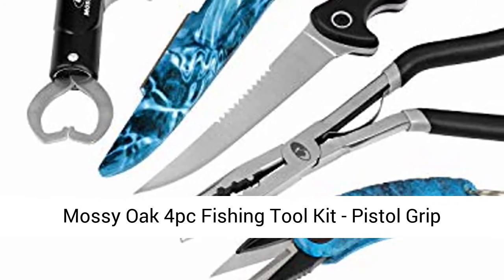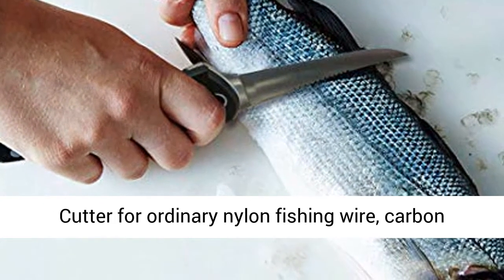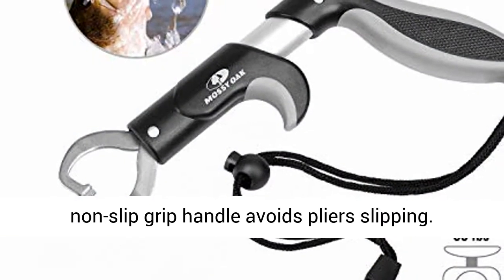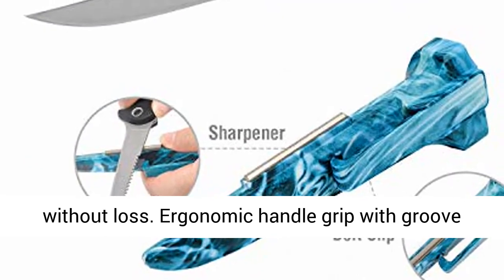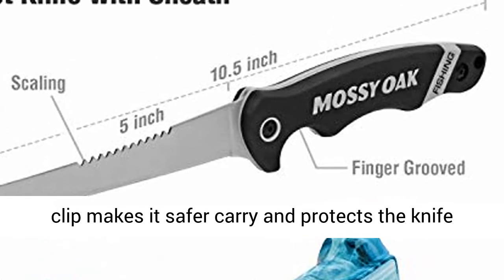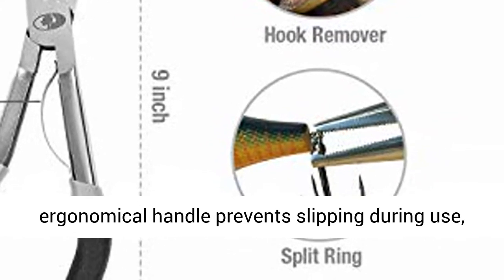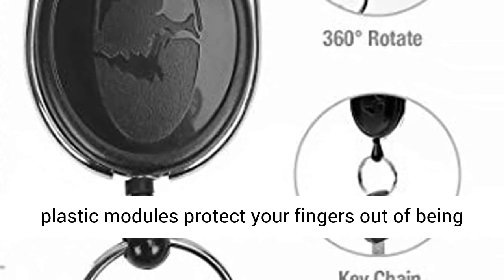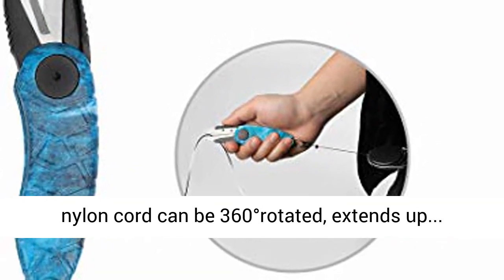Mossy Oak 4pc Fishing Tool Kit - Pistol Grip Fishing Pliers, Fish Fillet Knife, Fishing Gripper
Mossy Oak 4pc Fishing Tool Kit - Pistol Grip Fishing Pliers, Fish Fillet Knife, Fishing Gripper, Line Snip, Fly Fishing Retractor with Retractable Lanyard

? 45°PISTOL GRIP FISHING PLIERS - Multi-purpose pliers include Split Ring Head, Hook Remover, Wire Strippers, Crimper, Wire Cutter for ordinary nylon fishing wire, carbon wire or iron wire. Three crimping slots are designed for different types of leads. Quickly remove hook or replace treble hook on your lure while catching fish or utilize the carbide cutters to cut fishing line or other fishing tasks. Spring non-slip grip handle avoids pliers slipping. Overall Length: 9 inch; Weight: 8 oz
? FILLET KNIFE WITH SHEATH - Overall Length: 10-1/2 inch. Ideal for detailed precision cutting and scaling, a super thin blade featuring a serrated edge on back side, allows for effortless remove meat without loss. Ergonomic handle grip with groove ensures non-slip during use, provide ultimate knife control and protect your fingers. A lanyard hole offers a better carry. Plastic sheath features with 2 inch knife sharpener, the belt clip makes it safer carry and protects the knife when not in use
? TRIGGER PULL FISH GRIPPER - Overall Length: 7-1/2 inch; Weight: 2.96 oz. The stainless steel tube and components won't break down in saltwater and will survive years of hard use. The rubberized grip gives you a firm grasp, ergonomical handle prevents slipping during use, safety guard protect your fingers. Adjustable wrist strap at the bottom is up to 12 inch long which is great for protecting the fish gripper from being lost
? FOLDING LINE SNIP & FLY FISHING RETRACTOR- Folding scissor features plastic modules protect your fingers out of being hurt, increase non-slip friction and contact area, suitable for cutting fishing line, fabric, thread. Overall Length: 5 inch; Folded Length: 3-1/2 inch, mini size for pocket storage. Fly fishing retractor can be used as key chain, retractable nylon cord can be 360°rotated, extends up to 33 inch
? PERFECT GIFT FOR FISHERMEN -  ATTENTION: Clean & Dry the tools after use, then put back into the box. You can get a superior package contains fishing pliers, fillet knife&sheath, trigger pull fish gripper, folding line snip and retractable key chain, which is a perfect gift for fishing lovers. Warning: improper use may result in injury. Do not use if damaged or blade is loose or apply force onto back of blades. Keep out of reach from children
Welcome to all the fishing lovers!
on this channel you will watch all kind of fishing videos, fishing tips and more!